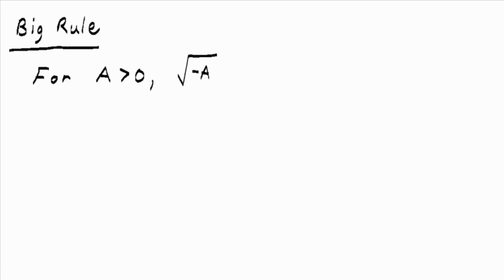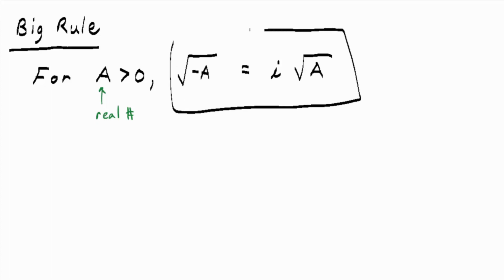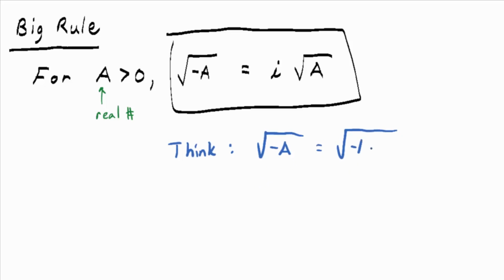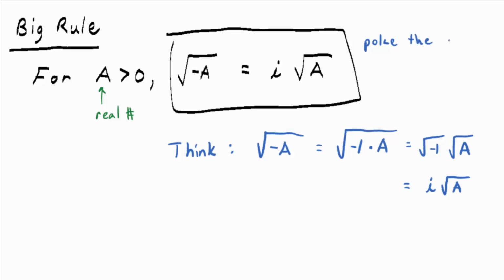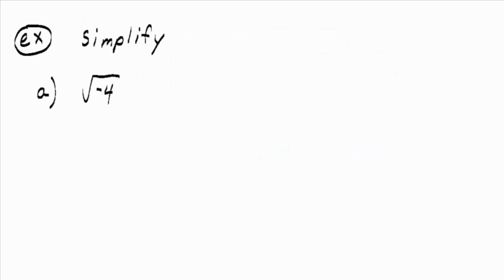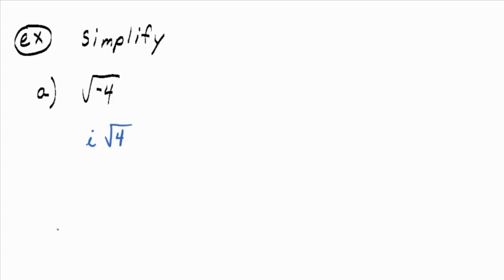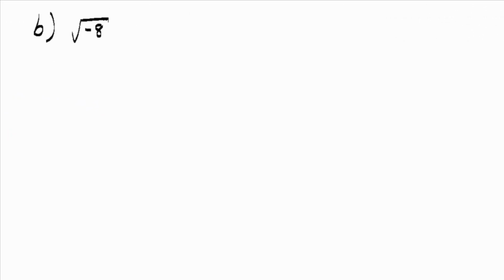Video 7.8.2: Simplifying Imaginary Numbers